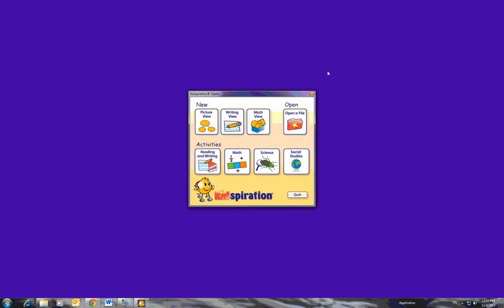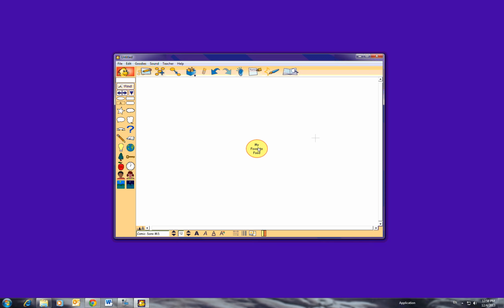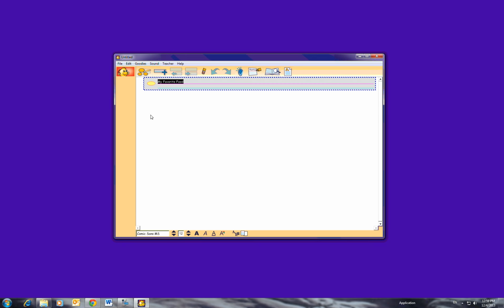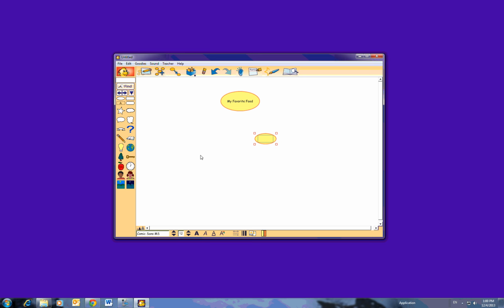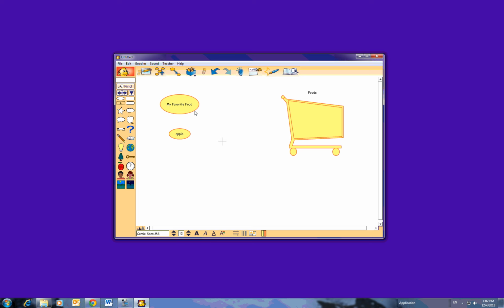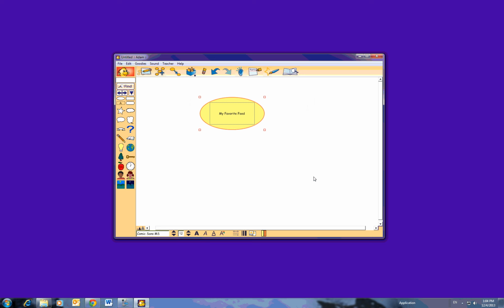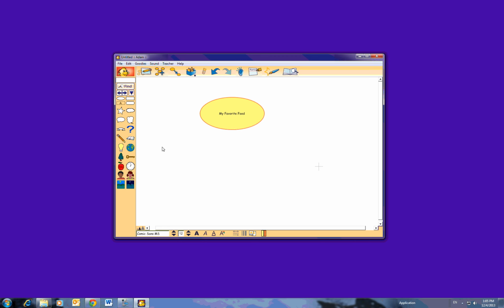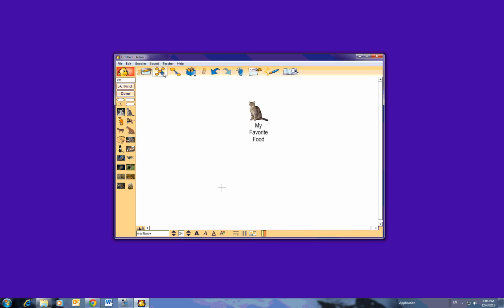Kidspiration 3 Web View tools